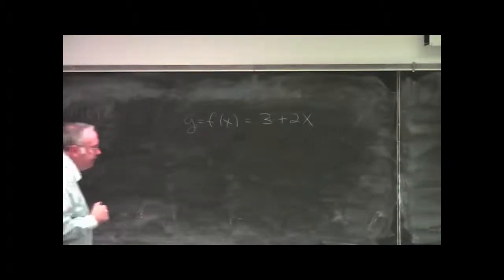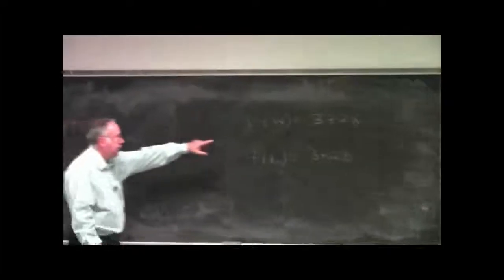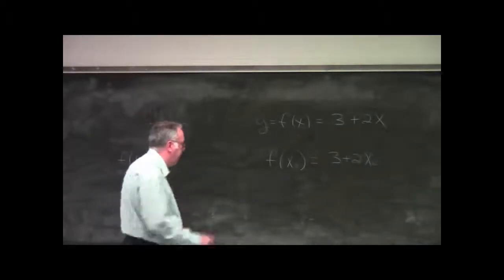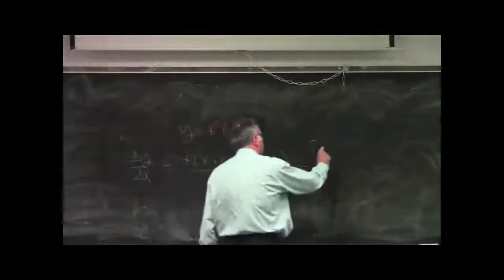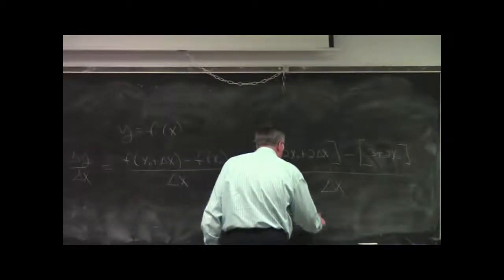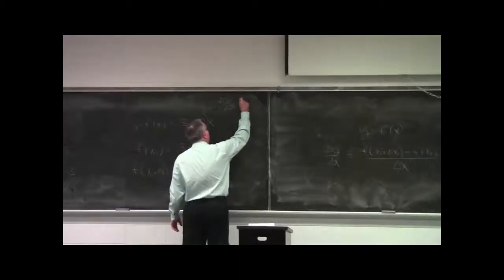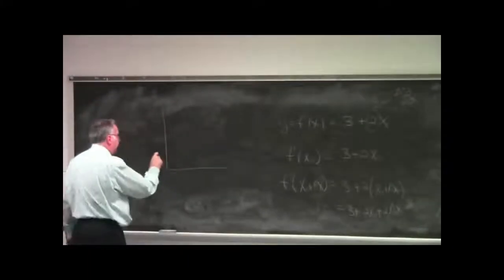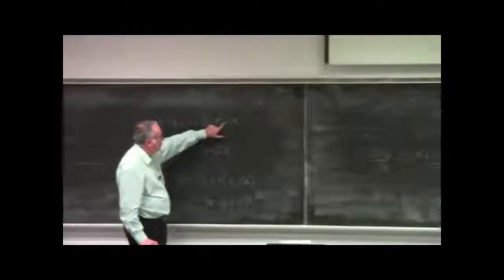Lesson 16-2 Solving for the Difference Quotient